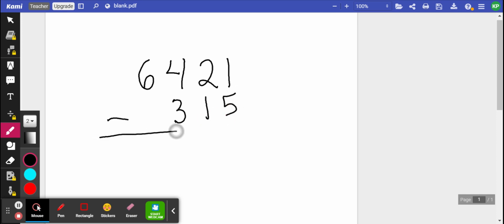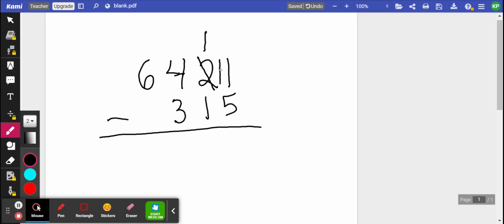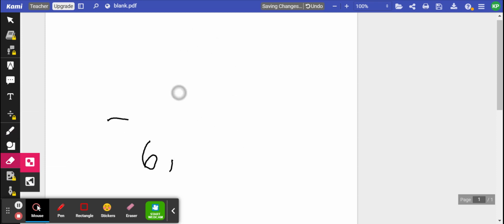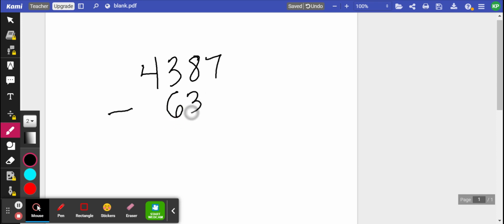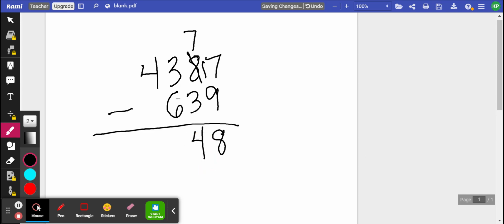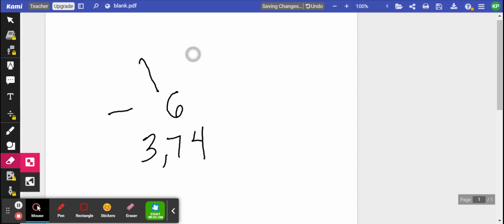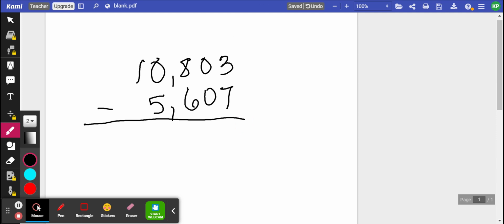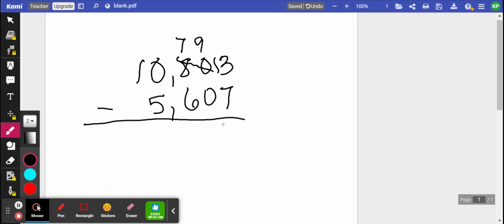U1L10 Solution.pdf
Solution to U1L10 Try It